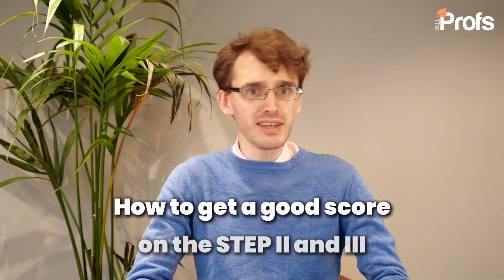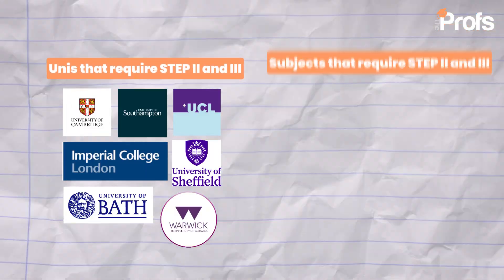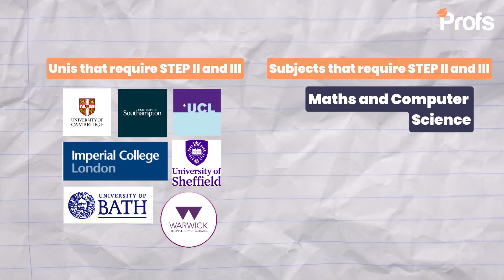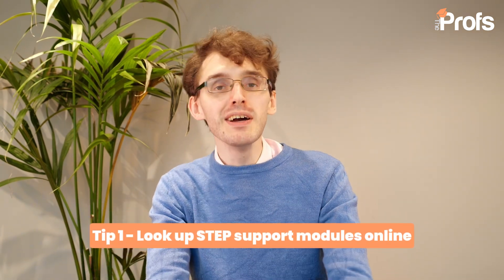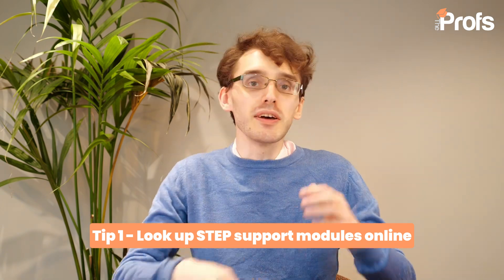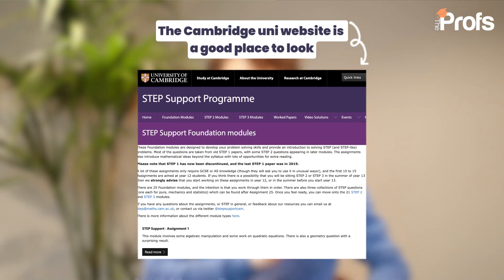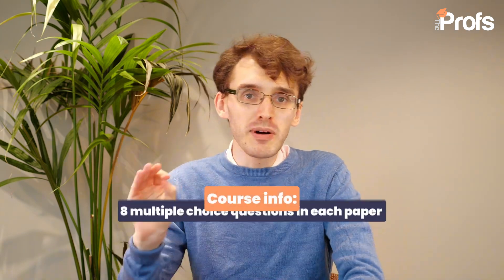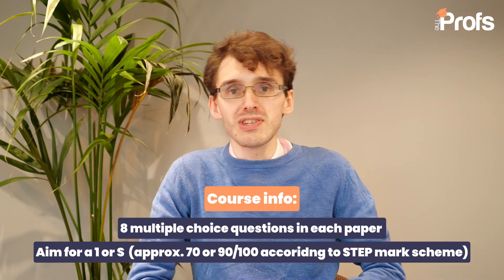HOW TO ACE THE STEP EXAM | MATHS TEST FOR CAMBRIDGE, IMPERIAL, WARWICK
In this guide, Mike shares his top tips on how to ace the STEP 2 and STEP 3 papers for this Maths exam. Mike Luya is a university admissions expert, mathematician and multiple subject-tutor. Having graduated from Cambridge and tutored professionally ever since, Mike has accrued a wealth of knowledge about the higher education system and the admissions process of top universities.

CONTENT
   0:00 How to ace the STEP 2 & 3 exam
   1:03 Tip 1 - Look up STEP support modules online
   2:48 Tip 2 - Know your mark scheme
   4:42 Tip 3 - Write your "workings out" clearly
   7:59 Tip 4 - Do practice STEP papers under timed conditions
   10:26 Tip 5 - Get help from a STEP tutor

The Profs’ STEP tutors have many years of experience preparing students for the STEP exam, with many having actual experience as exam and admissions officers as well. Reach out to our friendly team today to get started.